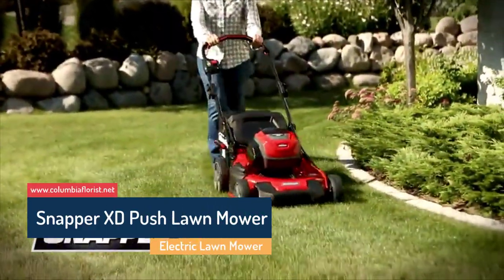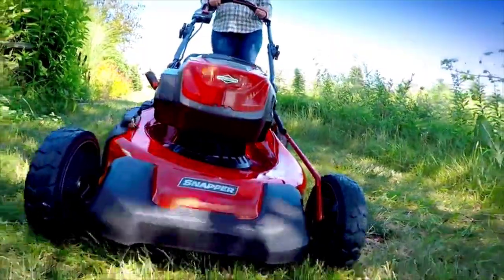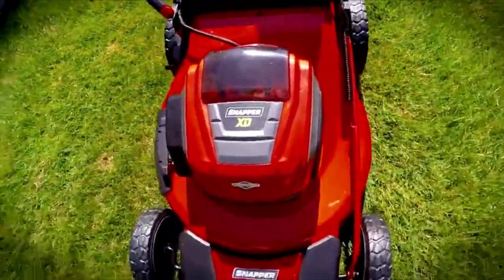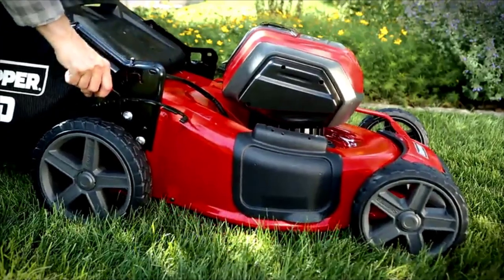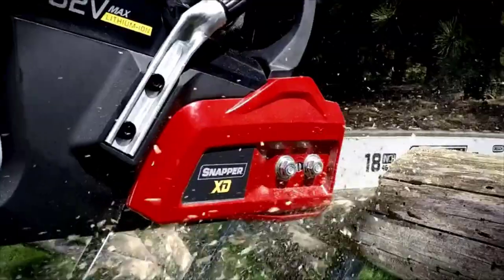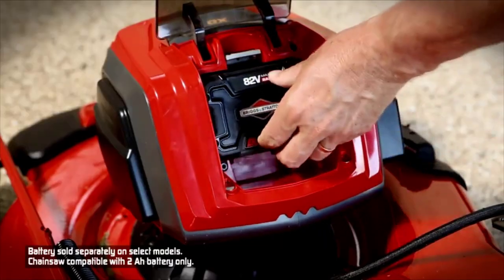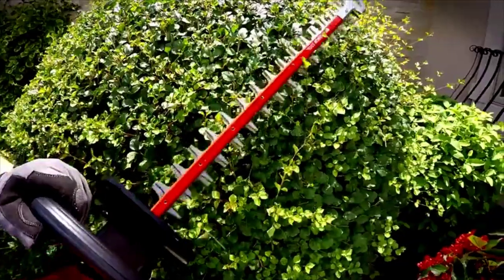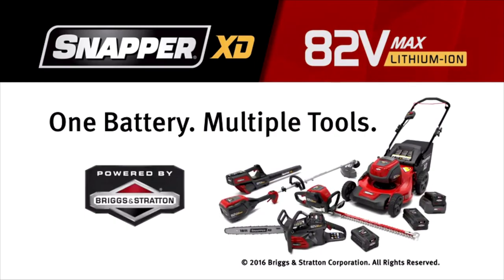Snapper XD 82V Review - Snapper's Push Lawn Mower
⭐ Check Today's Price

Hey y'all! In this video I looked at the 21inch blade sized, all metal deck, walk behind, self propelled Snapper XD 82V Lawn Mower! Hope you enjoy it.